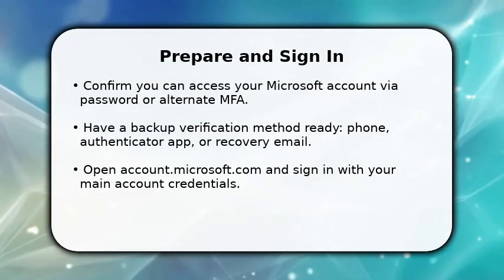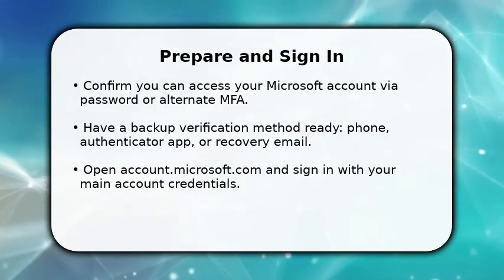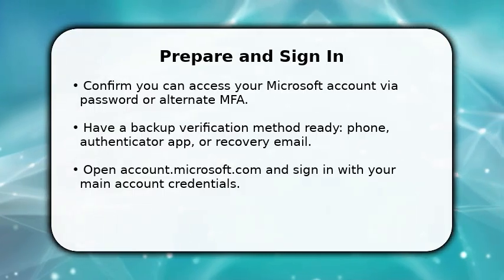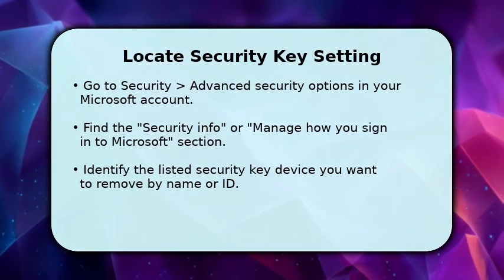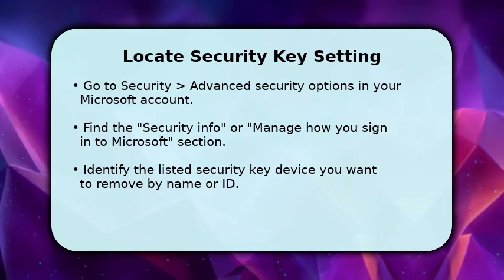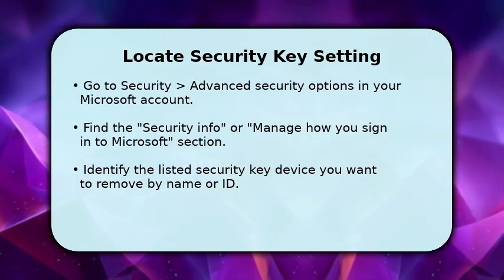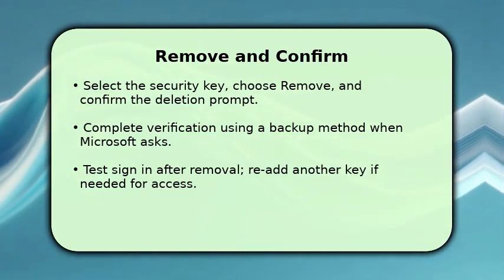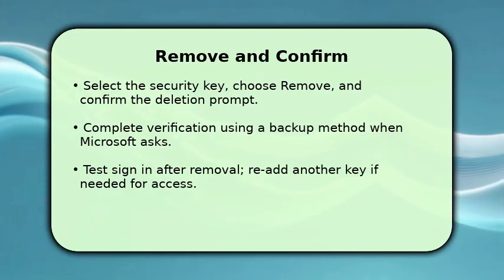How to Remove Security Key from Microsoft Account - Step by Step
How to Remove Security Key from Microsoft Account - Step by Step | 🔒 Surfshark VPN Deal — Stay private and secure. $1.99/mo + 3 Months Free ▸

Learn the safe and effective way to remove a security key from your Microsoft account with our step-bythy guide. We'll walk you through each stage, ensuring that even if you’re not tech savvy, removing this extra layer of protection will be stress-free.

remove security key, Microsoft Account Security Key Removal Guide, step by step removal Microsoft account lock screen,